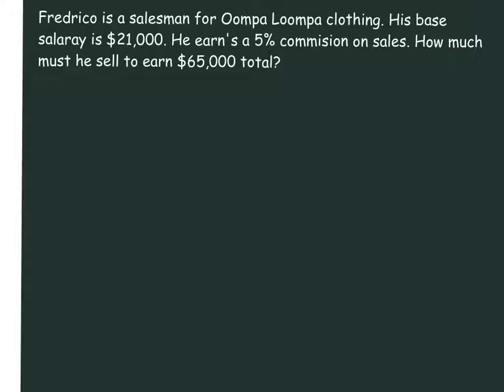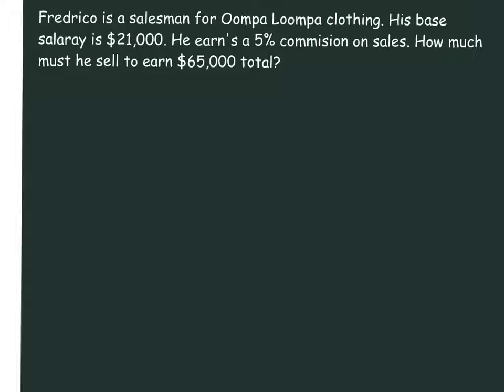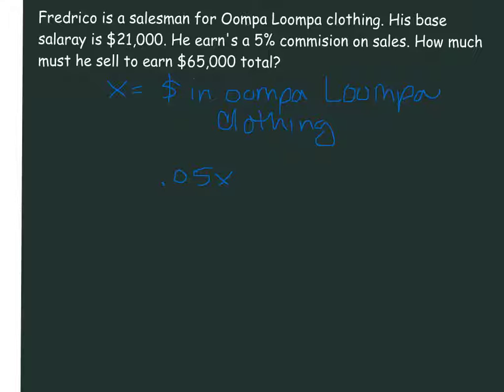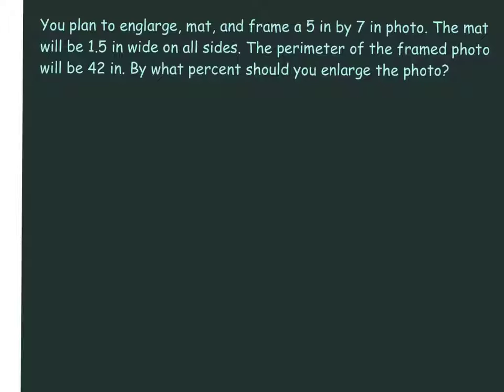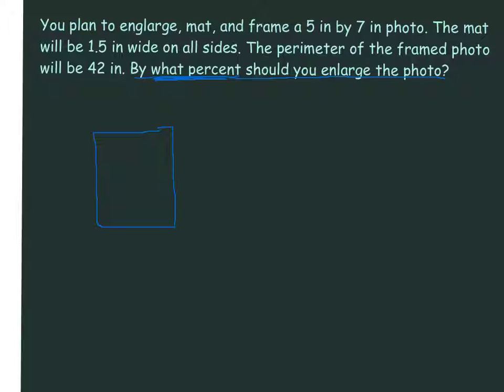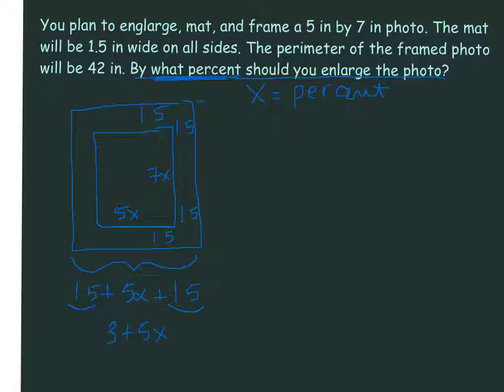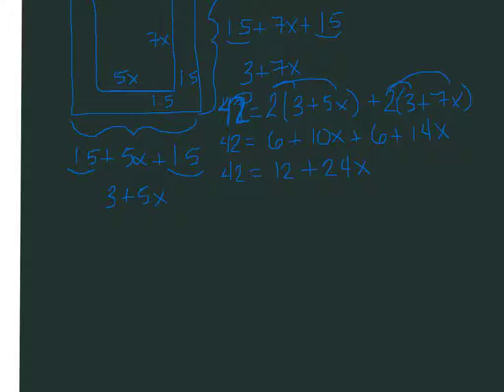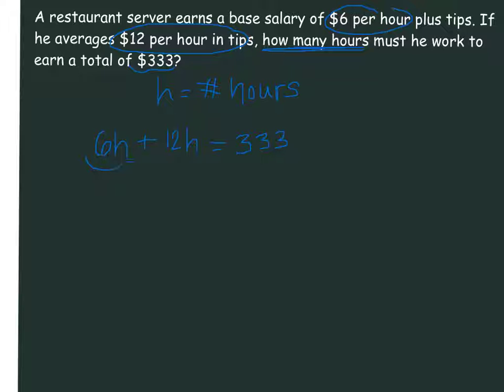1.1c Writing and Solving equations